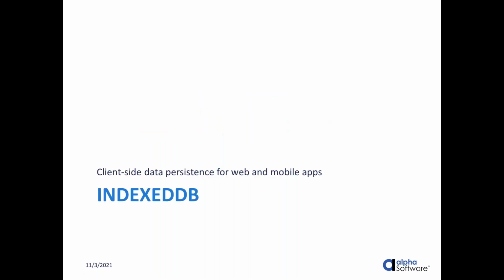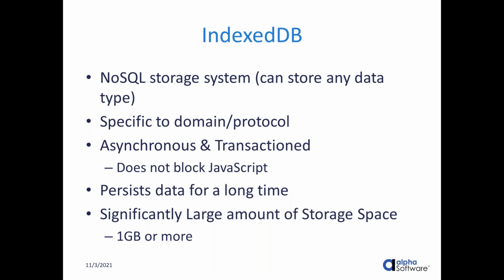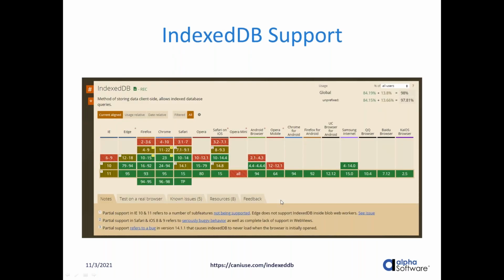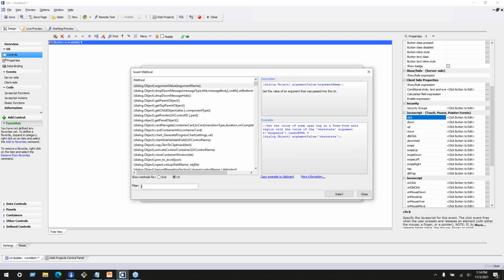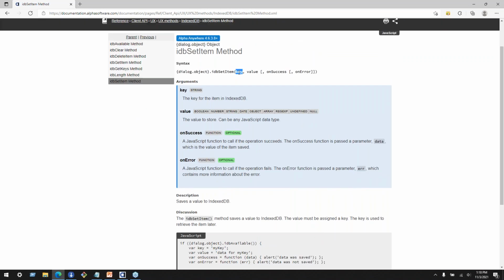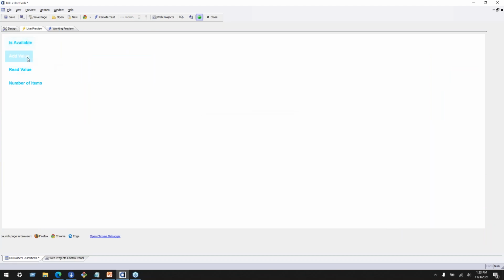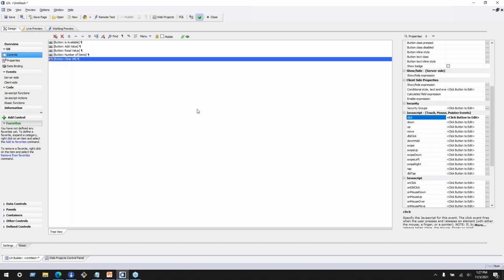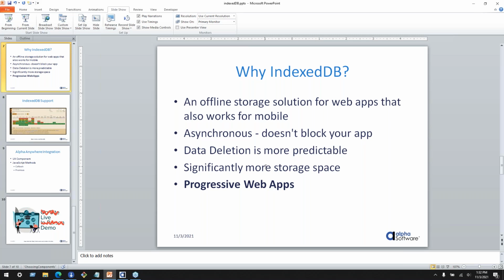Using IndexedDB Client Side Data Storage 2021 Nov 03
Sarah explains what indexedDB is and how you can use it with Alpha Anywhere.

(0:00)
(0:36) Intro to IndexedDB
(1:02) Client-side Data Storage
(3:00) Client-side Storage Options
(3:44) Review of Local Storage
(5:25) IndexedDB
(7:10) Why IndexedDB?
(10:13) IndexedDB Support
(11:19) Alpha Anywhere Integration
(12:49) Live Demo Begins
(15:42) Documentation of IndexedDB Methods
(18:28) Adding a Value with idbSetItem Method
(22:29) Getting the Value with idbGetItem Method
(24:55) idbLength and GetKeys Methods
(26:55) Clearing DB with idbClear Method
(28:05) If you try to write the same key value does it overwrite?
(28:27) How long does the data persist?
(28:41) Can you delete items from the database?
(30:36) Can this be used instead of session variable to store data?
(32:22) How does this relate to Progressive Web Apps?
(32:41) What is a Progressive Web App?
(33:45) In security framework could you add account from a list & pass argument to find record?

--- QUESTIONS? ---

--- LINKS ---